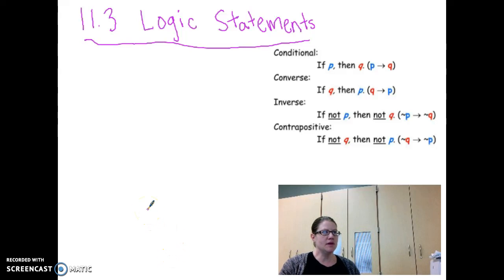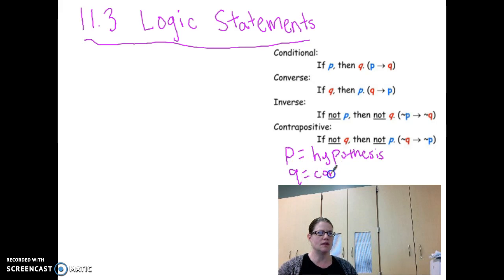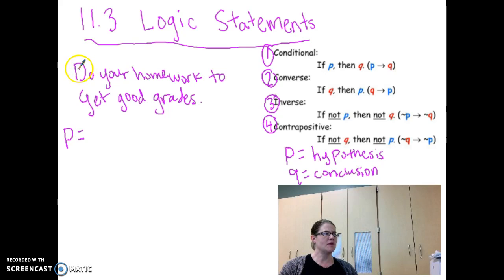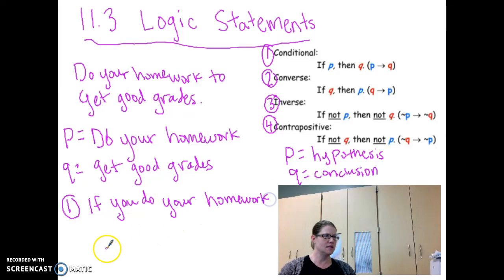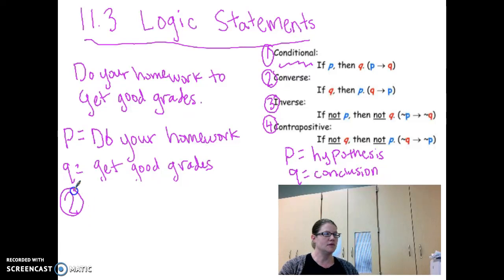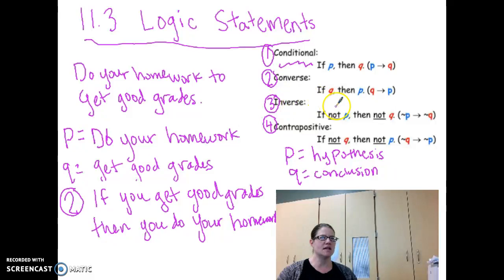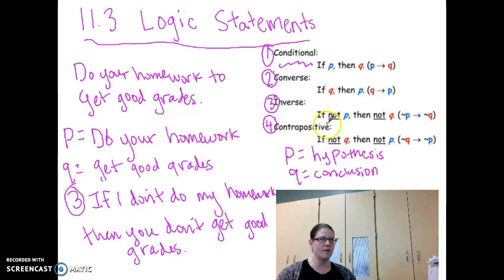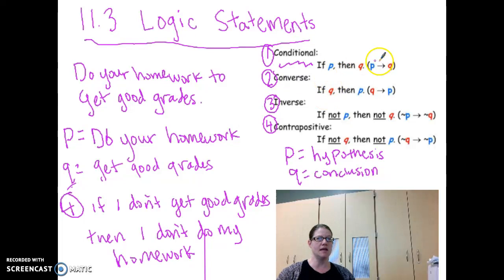Logic Statements 2